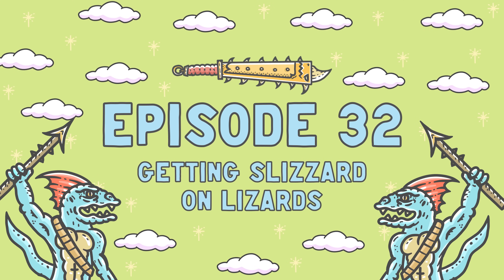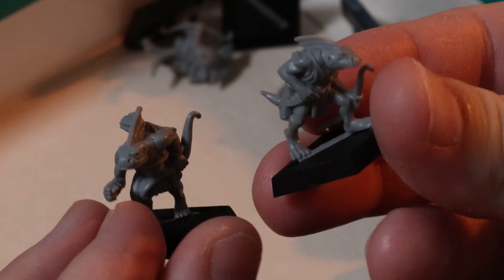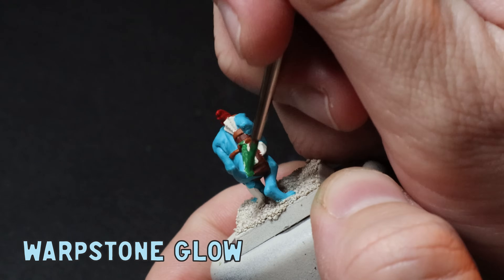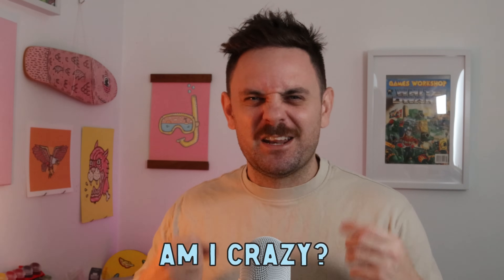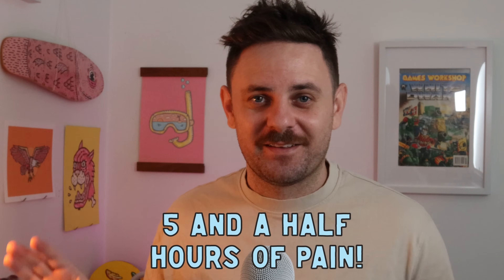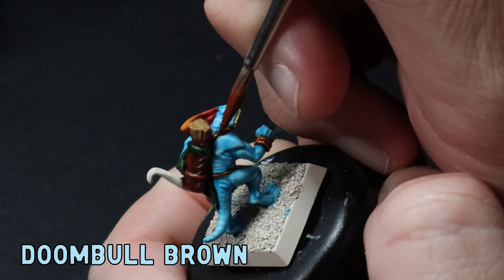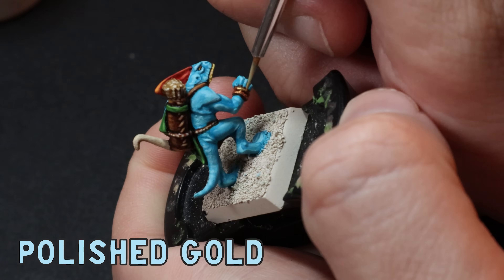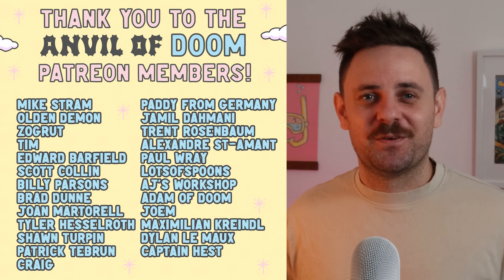Painting CLASSIC Lizardmen Skinks!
In this video I paint a box of Warhammer Old World Lizardmen Skinks miniatures. A full painting guide for Warhammer Fantasy Lizardmen and Seraphon.